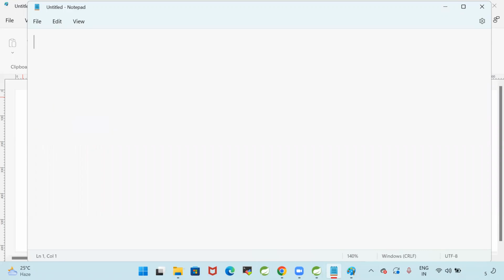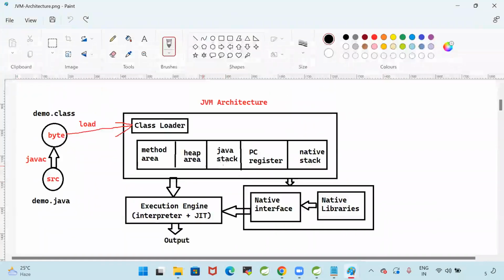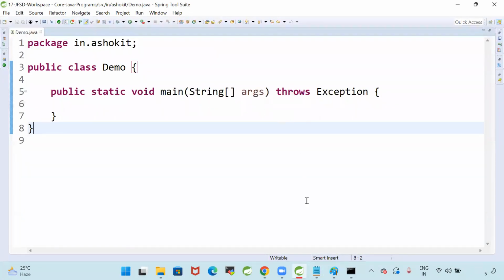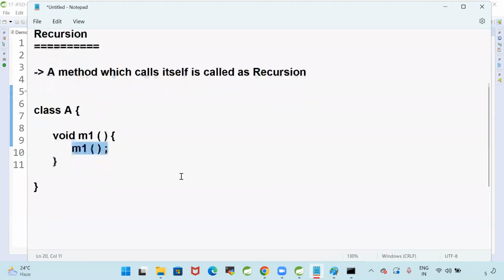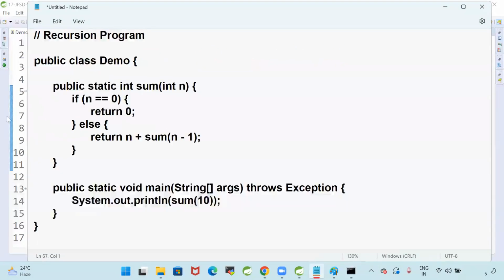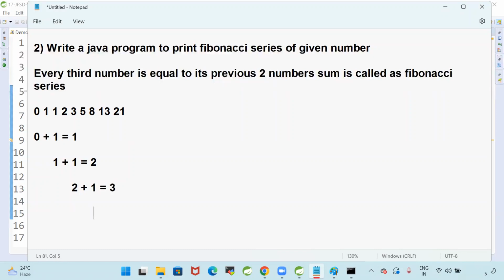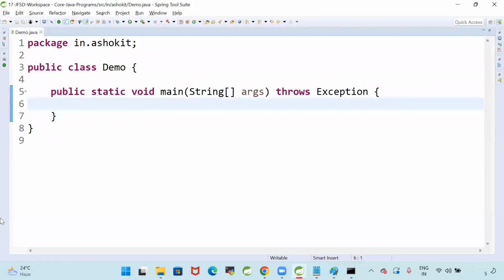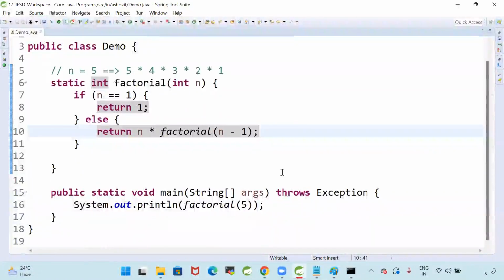Class_66 Core Java